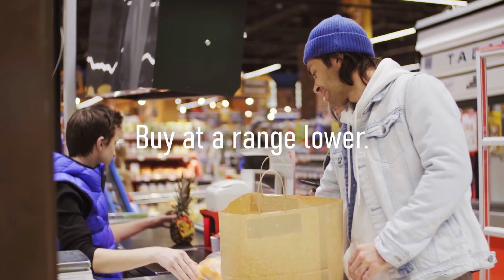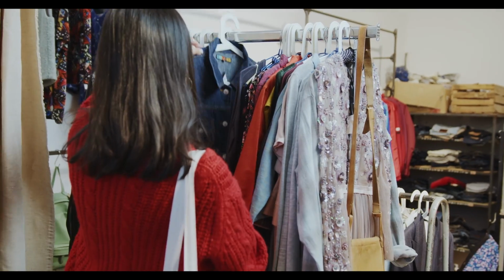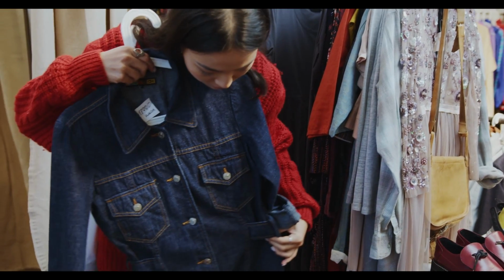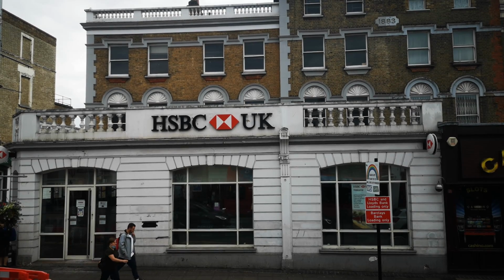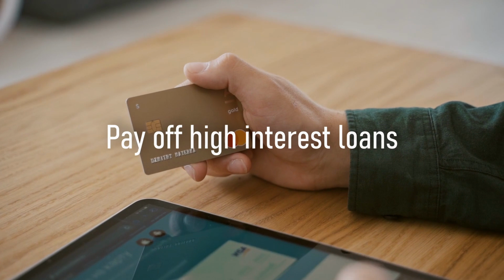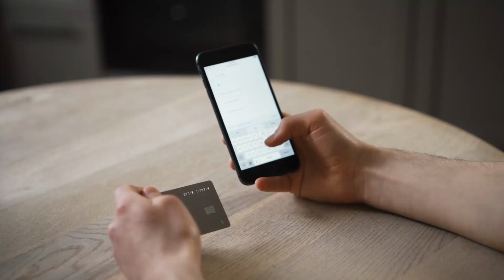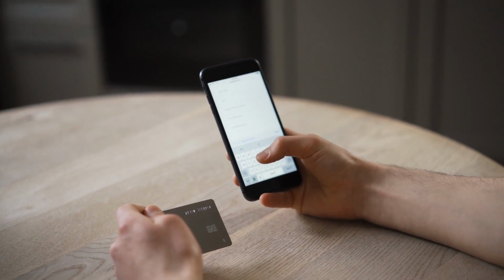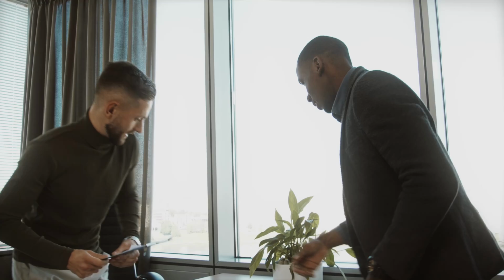How to Save For a House in 2022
This week's video includes tips to save with better returns, increase your income and spending in a smarter way.

A new video is released every Sunday GMT: 7pm and support the channel by hitting like button if you find this video useful, click the bell notification and subscribe so you will know when the new video gets released.

I read all the comments so let me know your thoughts!